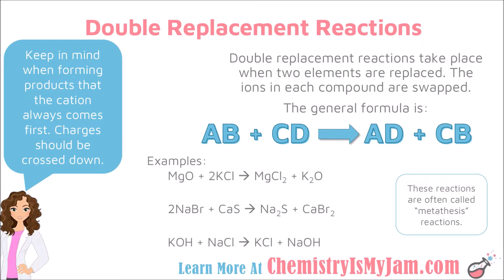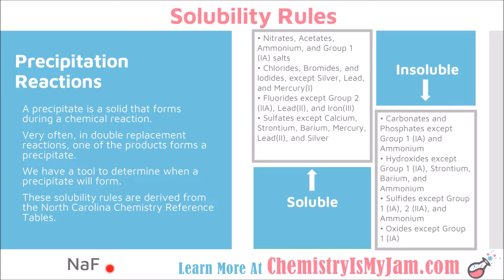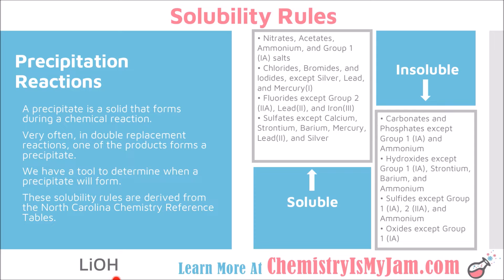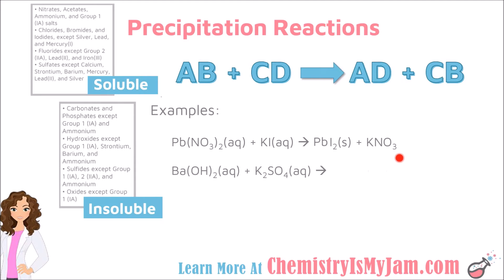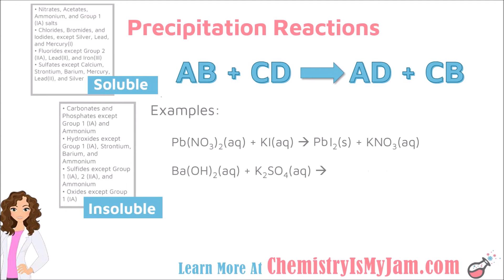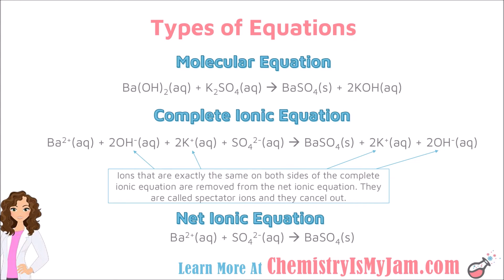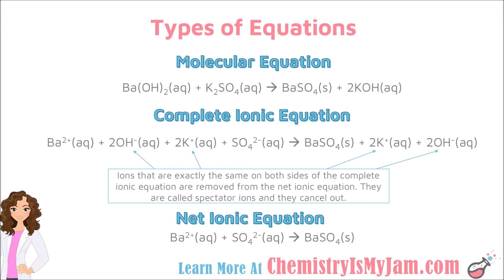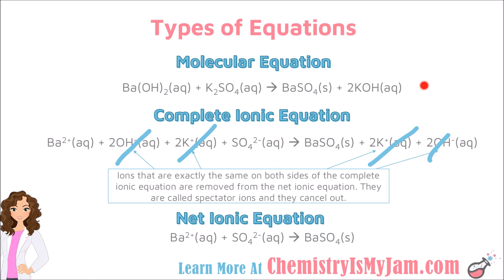Solubility Rules and Precipitation Reactions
(Teachers: Handout provided in description). This is part of a series on chemical reactions and stoichiometry. The video focuses on the solubility rules and precipitation reactions. Examples are given of how to determine if a compound is soluble or insoluble based on the solubility rules. Products are predicted for precipitation reactions. The difference between a molecular equation, a complete ionic equation, and a net ionic equation is discussed. This video is intended to help students understand chemistry or to help teachers who are trying to flip their chemistry classroom.

00:01 Reminder of what double replacement (or metathesis reactions) consist of.
00:53 An introduction to the solubility rules.
01:39 An example of how to use the solubility rules to determine if a compound is soluble or insoluble: sodium fluoride. (This includes a discussion of what state of matter to list).
02:29 An example of how to use the solubility rules to determine if a compound is soluble or insoluble: silver chloride. (This includes a discussion of what state of matter to list).
03:04 An example of how to use the solubility rules to determine if a compound is soluble or insoluble: lithium hydroxide. (This includes a discussion of what state of matter to list).
03:56 Applying the solubility rules when predicting the products of a double replacement (metathesis) reaction. The reaction between lead nitrate and potassium iodide is considered.
06:14 Another example – the reaction between barium hydroxide and potassium sulfate.
07:38 Writing complete ionic equations from molecular equations. The reaction between barium hydroxide and potassium sulfate is considered.
09:20 Spectator ions and net ionic equations.
10:56 A brief recap of the process leading up to net ionic equations.

Teachers: Looking for a handout to go along with this video?